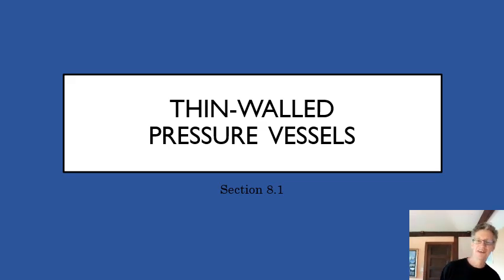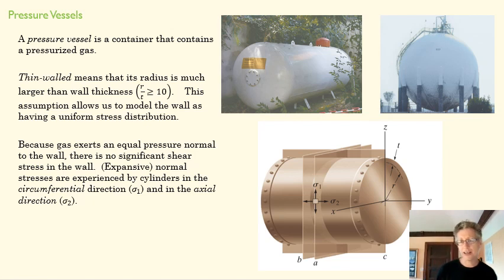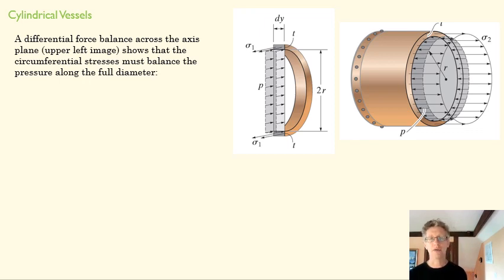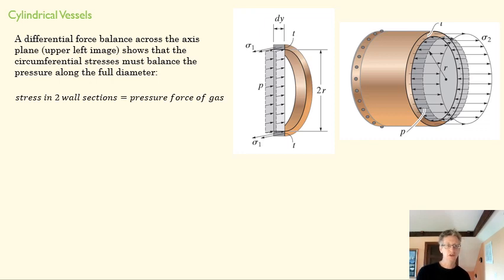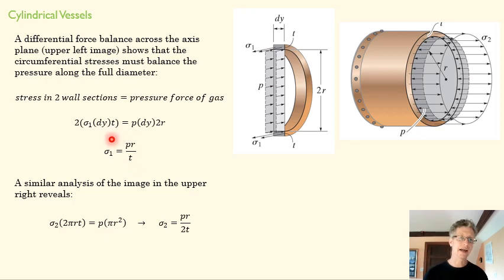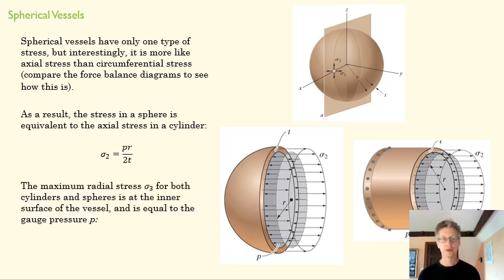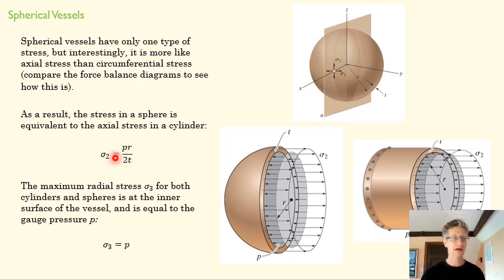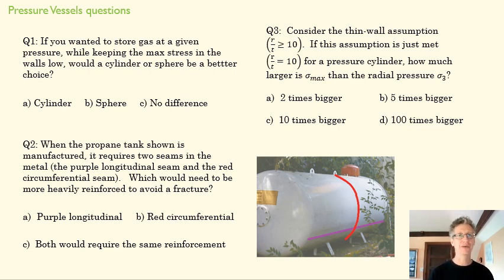6_3 Thin Walled Pressure Vessels